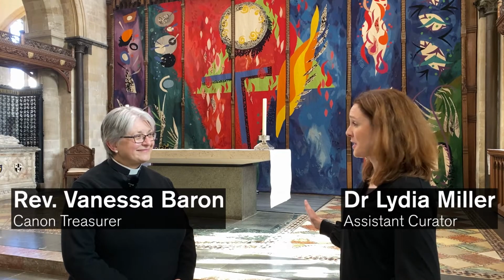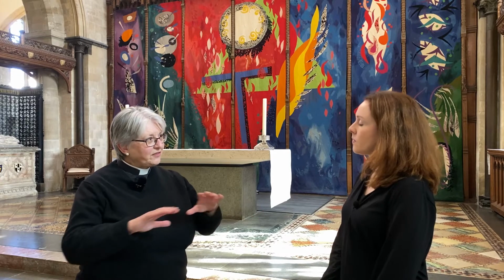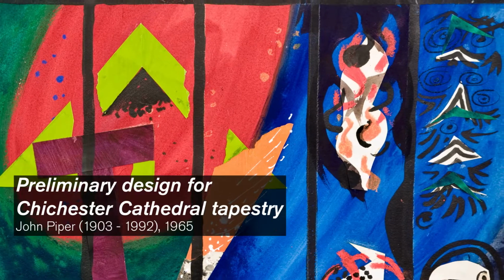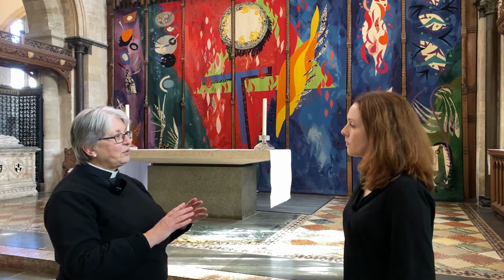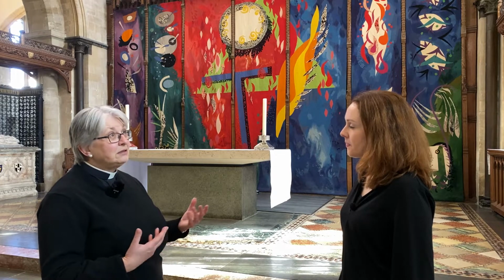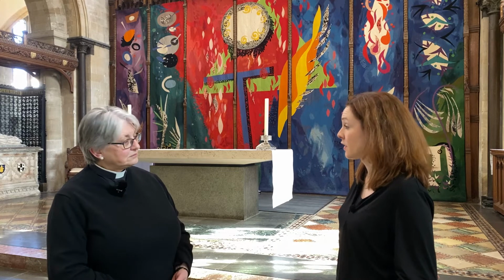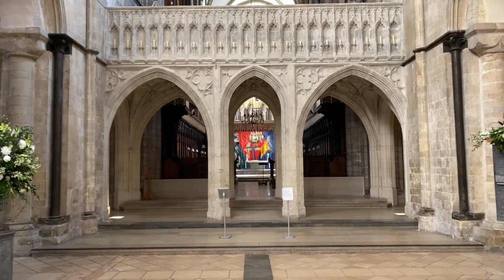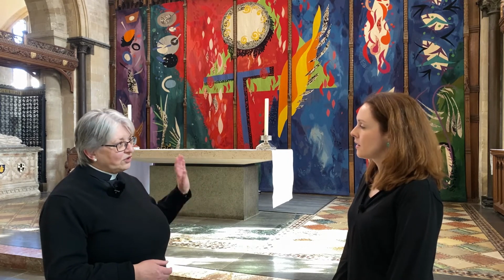John Piper's Tapestry - The Legacy of Walter Hussey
Walter Hussey and his art collection played a critical role in the founding of Pallant House Gallery.

In this episode we're examining the tapestry John Piper created for Chichester Cathedral. We have many of the preliminary sketches and ideas for the tapestry in our collection and a panel from it currently hangs on the staircase in our main house.

Hussey also amassed a large collection of drawings, from renaissance sketches to 19th century Ballet costume designs. Many of these are displayed in our Print Room exhibition Old Masters, Modern Masters: Drawings from the Hussey Bequest.

The exhibition is free to visit until 10 April 2022.

Film and Image Credits:

Footage of Walter Hussey - BBC Documentary Patron of the Art (1985)

John Piper (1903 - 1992), Preliminary design for Chichester Cathedral tapestry, 1965, Gouache and collage on paper, Hussey Bequest, Chichester District Council (1985). © The Piper Estate / DACS